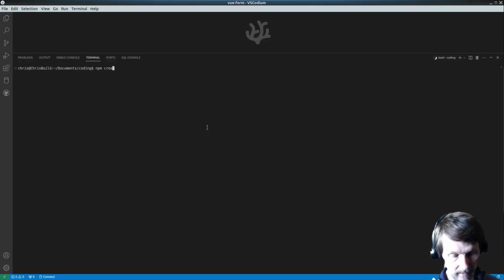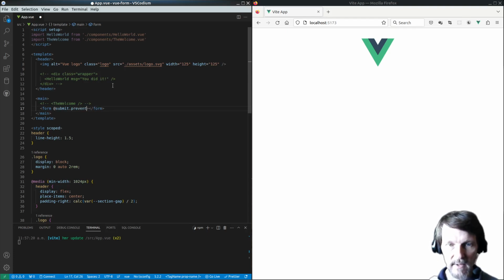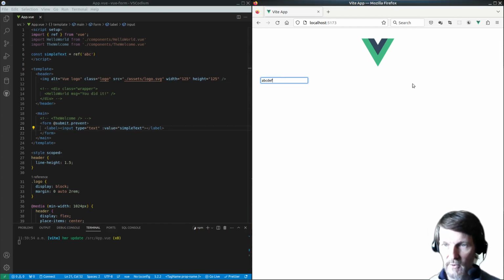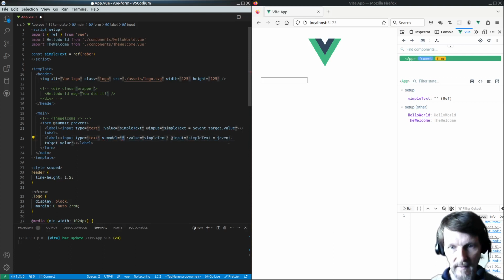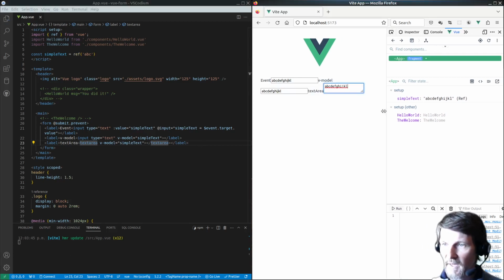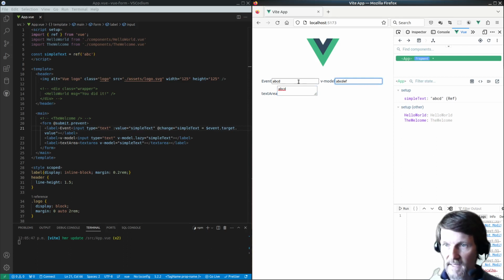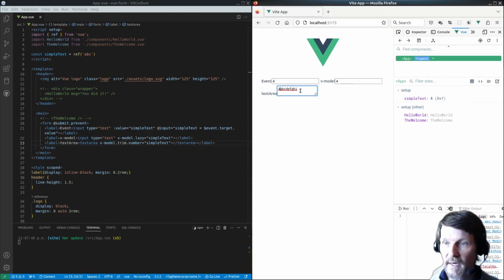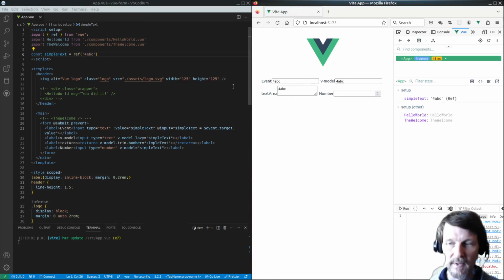Vue.js Forms Part 1 Hello World @submit v-model modifiers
This project introduces Vue.js elements that assist in making HTML forms.

Part 1 makes a Vue3 Hello World framework and changes the src/App.vue file. It introduces a form that uses the Vue @submit.prevent event. Form contents are added using the : v-bind directive, the @ v-on event directive, and the v-model attribute with it's lazy, trim, and number modifiers.

00:00 Intro
00:25 Create Vue3 Vite Hello World
01:35 Open App.vue and Remove Unnecessary code
02:00 Create form with @submit.prevent event
02:58 Add a text input tag using Vue directives.
03:57 Create Vue ref variable in the script setup tag.
04:45 Open Vue Devtools
05:18 Add input event to pass user input to ref variable
06:25 Use Vue v-model with a input type="text" tag
07:22 Use Vue v-model with a textarea tag
08:15 Descriptive labels and apply CSS styles to input tags
09:30 v-model lazy modifier
11:15 v-model trim modifier
12:20 v-model number modifier chained
13:25 v-model with input type="number" tag
14:37 Closing remarks